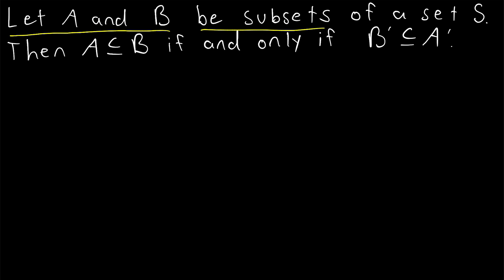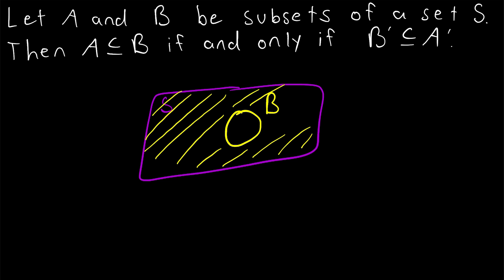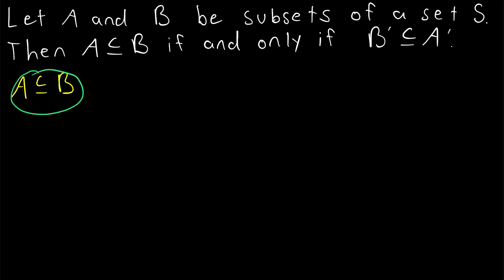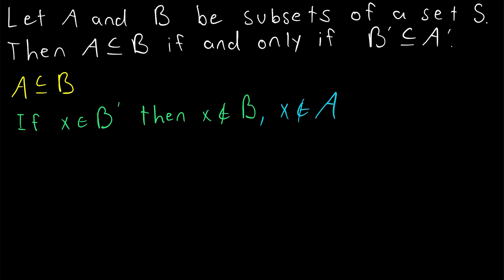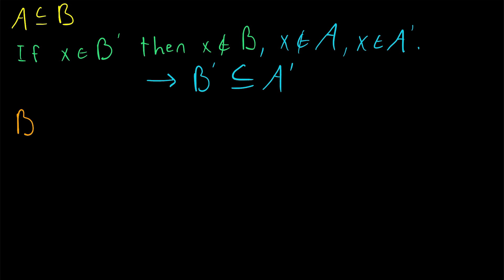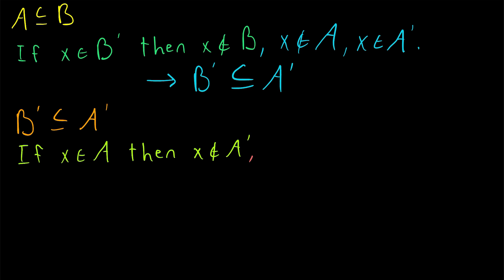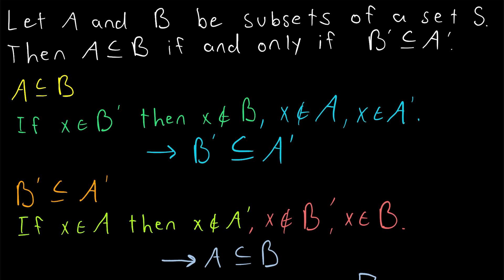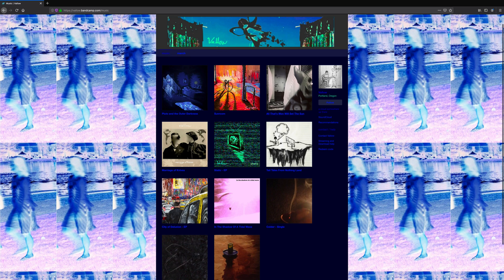Proof: A is a Subset of B iff B' is Subset of A' | Set Theory, Subsets, Set Complement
Let A and B be two subsets of a third set S. Then A is a subset of B if any only if B’ is a subset of A’. We write B’ to indicate the complement of B, which in this context is the set of elements in S but not in B. We would call S the universal set.

We will prove this biconditional result in today’s set theory lesson. It’s a simple proof and both directions are practically the same, using simple definitions of subsets and set complements.